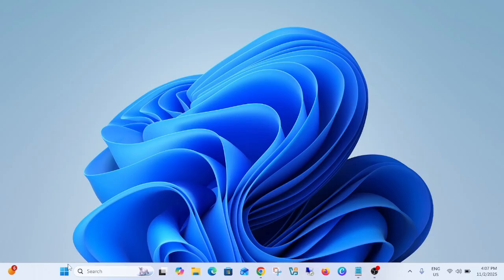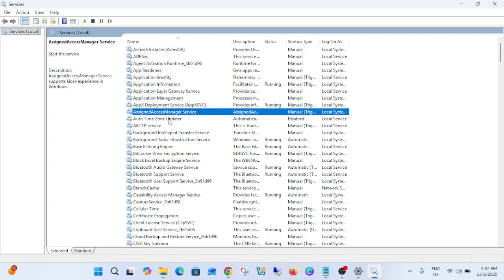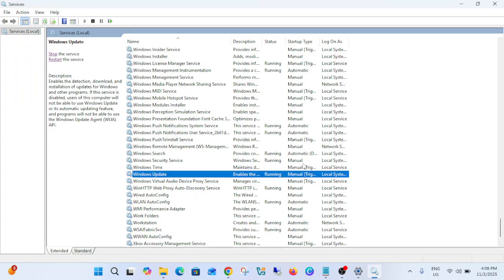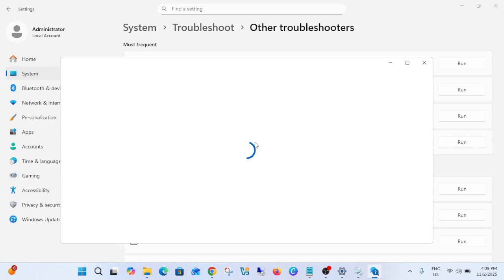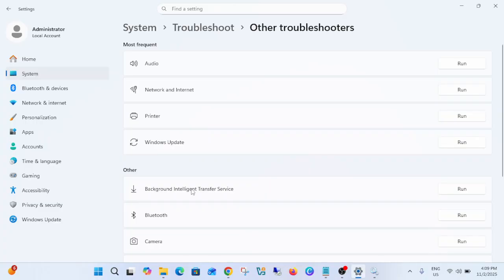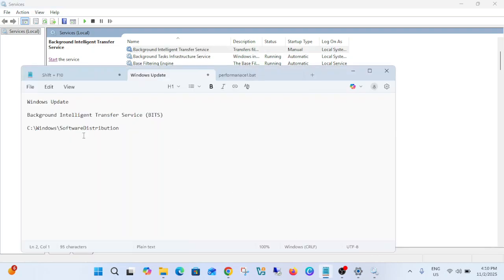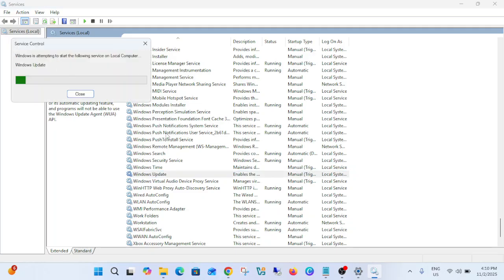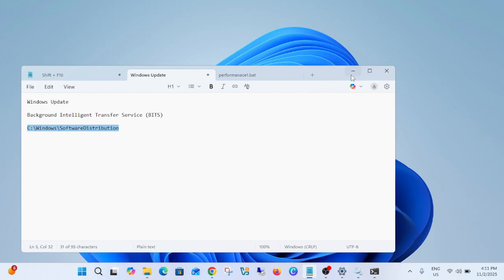⚡100% SOLVED 2025⚡ Windows Update Stuck? Fix It NOW!